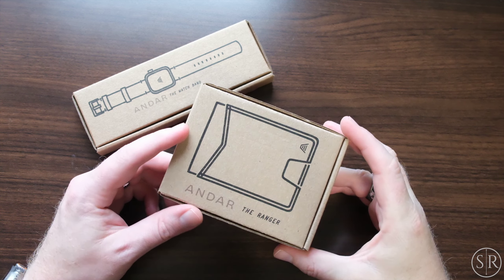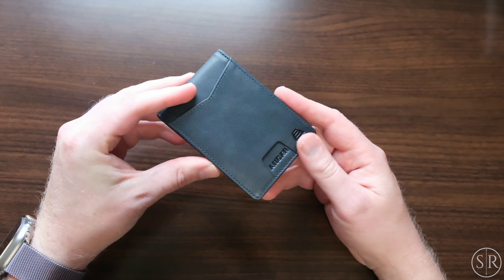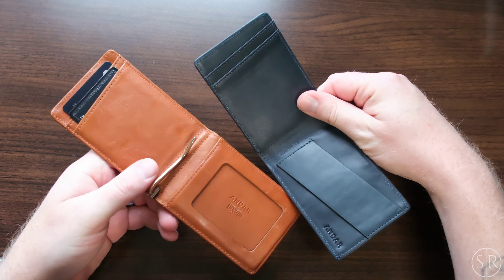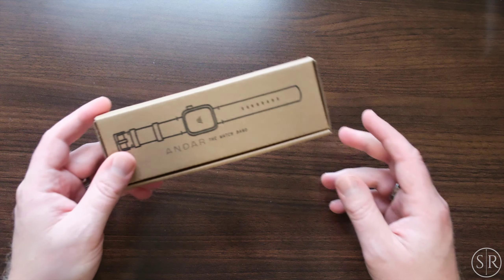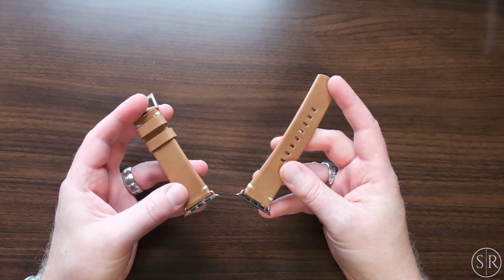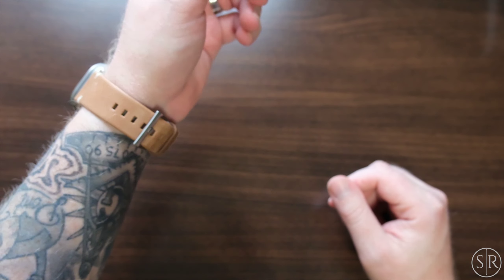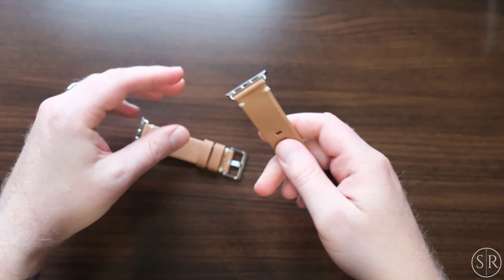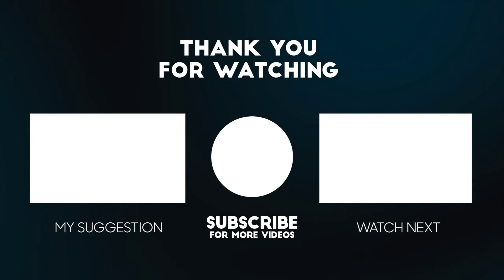Andar Ranger Wallet and Watch Band Review | Best Apple Watch Band?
[ANDAR RANGER WALLET AND WATCH BAND REVIEW]

At Slick Reviews we are no stranger to Andar products and that’s for good reason. I have always been impressed with the quality of their products and I’m always excited to see what they’re coming out with next.

On this episode we’re taking another look at the Ranger wallet which is one of my favorites. It has a slim profile that is great for front pocket carry. The wallet features three quick access card slots, a nice wide money band inside, and a quick retrieval slot on the back for 5-7 additional cards. The dark Navy blue color looks gorgeous and the leather feels luxurious.

The watch band will definitely have a regular spot in my Apple Watch band collection. Andar’s oil waxed full grain leather makes for a fantastic material for a watch band. Upon strapping it to my wrist it is so comfortable I almost forget it’s there. The sand color is timeless and pairs nice with Apple Watch faces. Andar has several hardware and color combinations to check out.

Year-round code for Slick Reviews fans: SLICKREVIEWS

This review was produced following two weeks with product samples provided by the manufacturer.

Slick Reviews does occasionally accept compensation from the manufacturers of the products he reviews in exchange for producing content. When this is the case it will be disclosed in the video.

However, it is my policy that no manufacturer or retailer is ever afforded a preview, editorial input, or copy approval rights concerning my reviews.

[GET CONNECTED WITH SLICK REVIEWS]